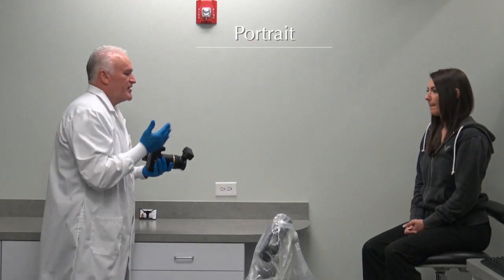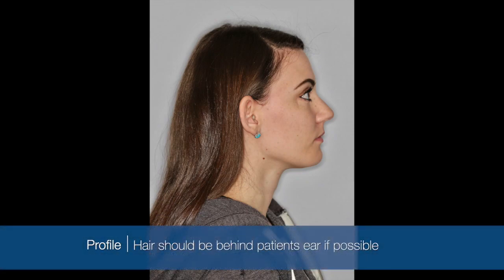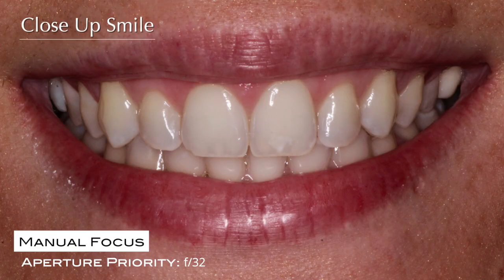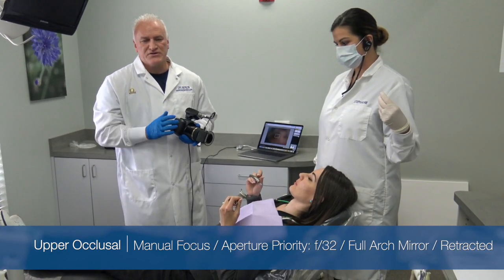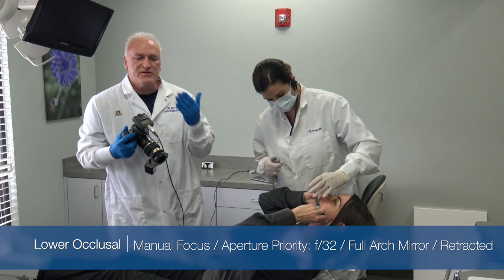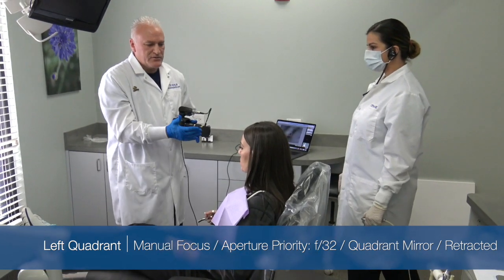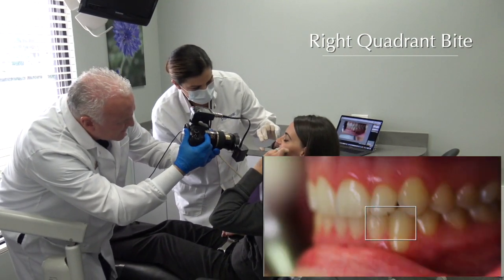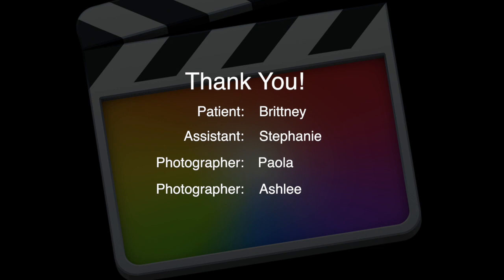Dental Photography Simplified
Dr. Marvin Berlin takes you step-by-step through the photography process, even seeing what he sees.  This is a must for dentists and teams wanting to incorporate dental photography into their practices.